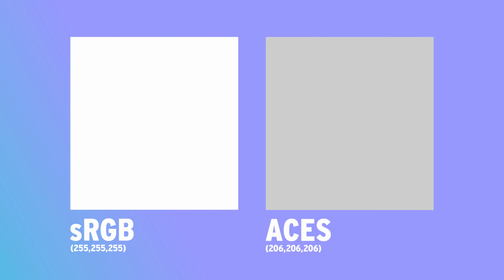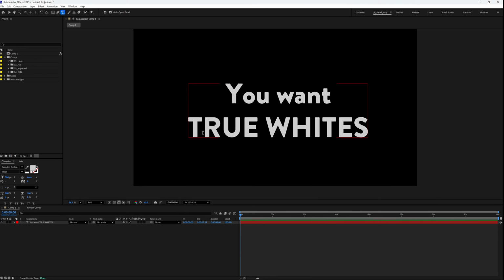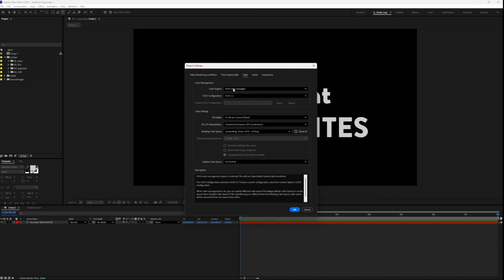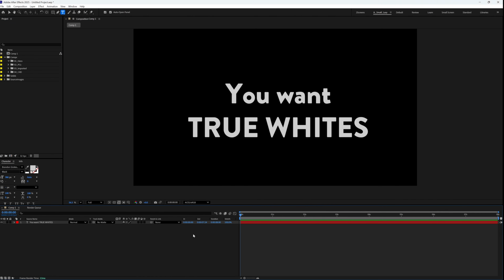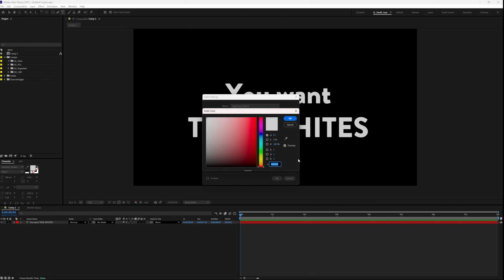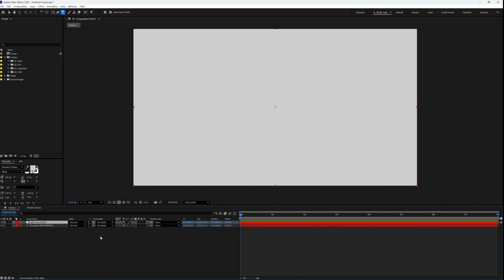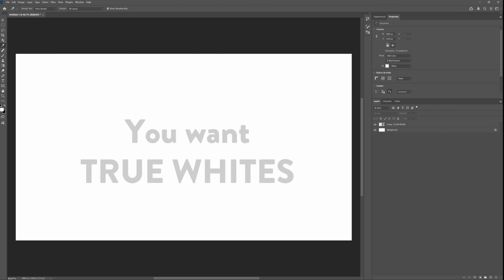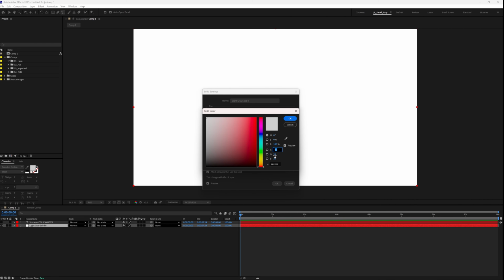The Secret To Getting True Whites With ACES In After Effects!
In this lesson you will learn how to get pure 255 white in After Effects while using ACES. Answer at 2:25 ;)

0:00 Intro
1:17 The Problem
1:50 Project Settings
2:27 Answer!
2:44 - Render Settings